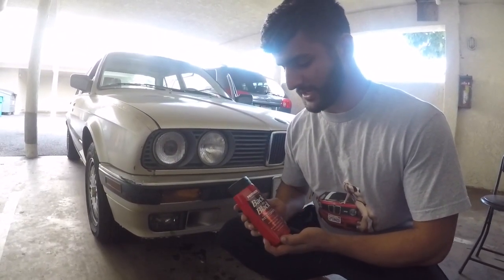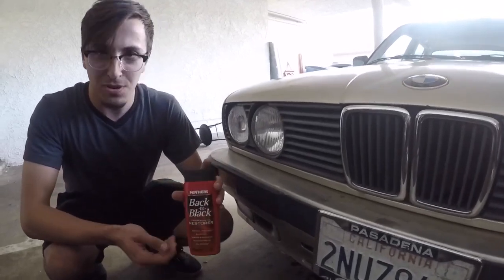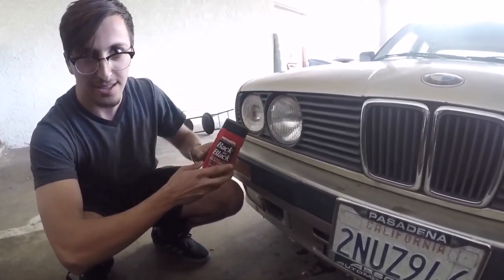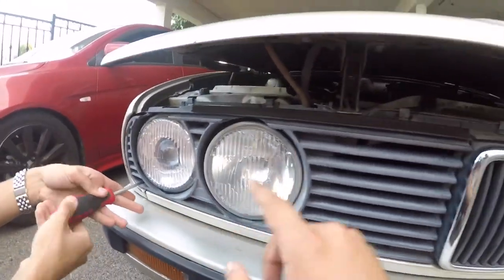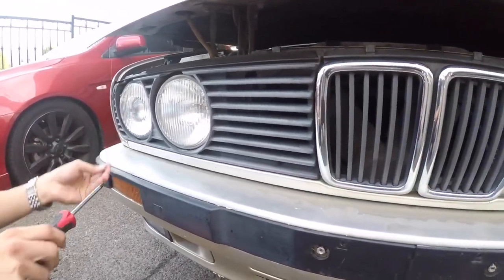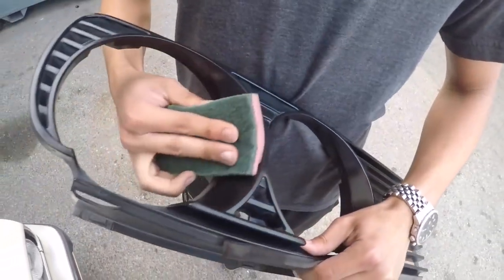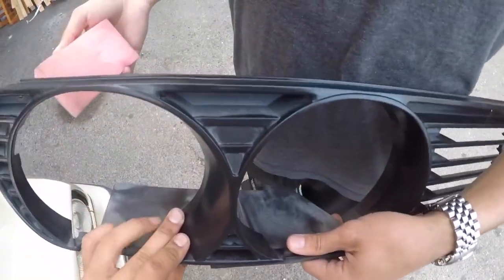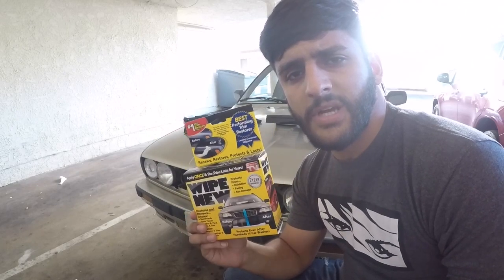BMW 325I E30 Detailing/ Product Review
Detail your car's trims by using WIPE NEW and/or Back to Black.
Does your car have faded trims like my E30? use Wipe New to bring the trim color back to life!
If you watch this video you will learn how to prep your car for either a car meet or just cuz..
I like how it came out, COMMENT what you guys think!